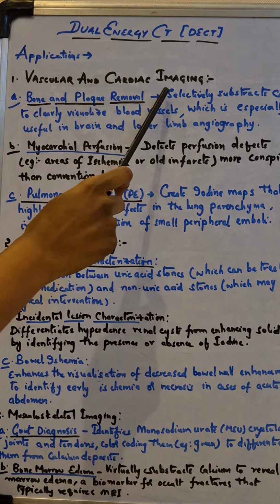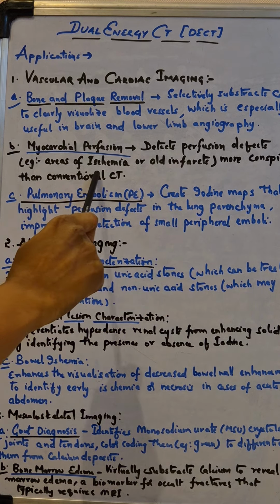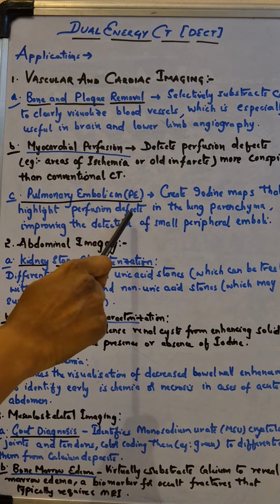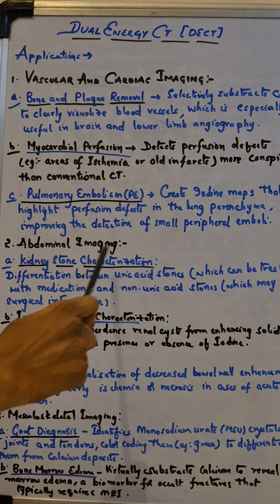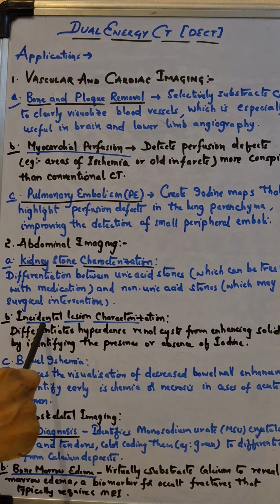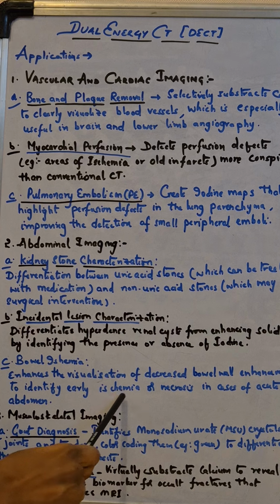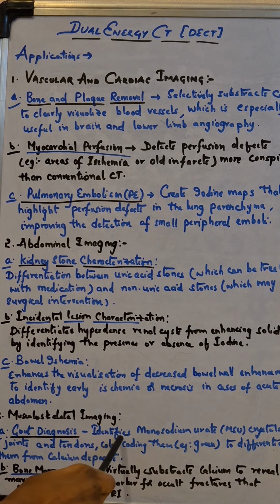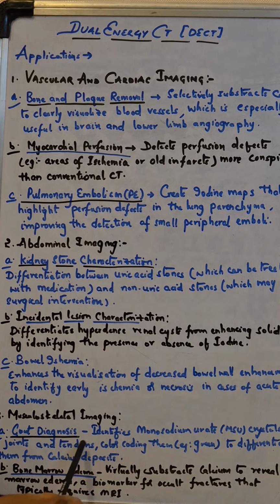DECT Applications - # June 2025 radiology